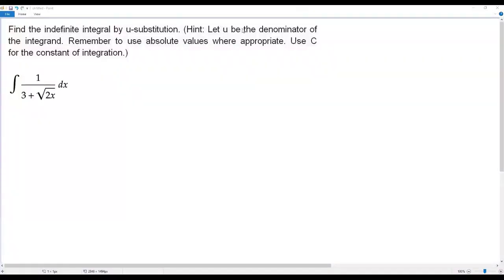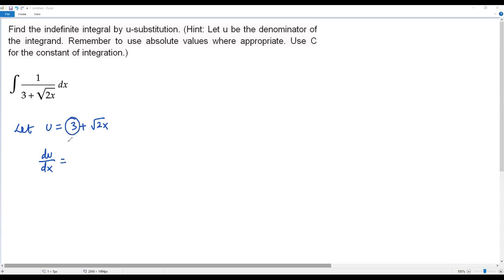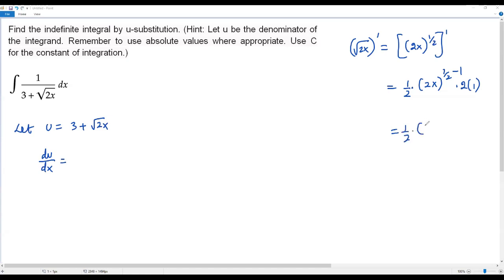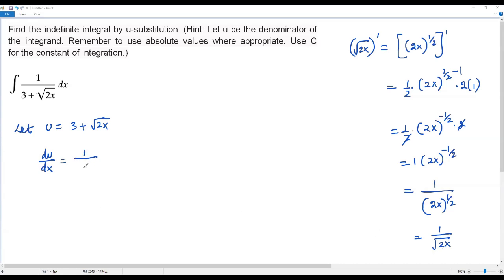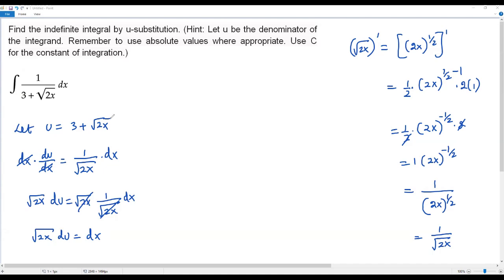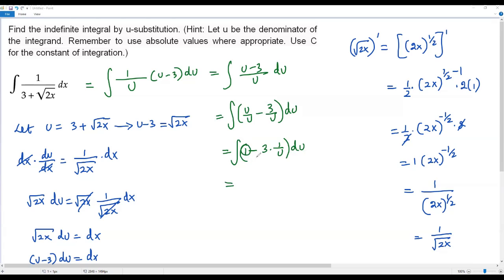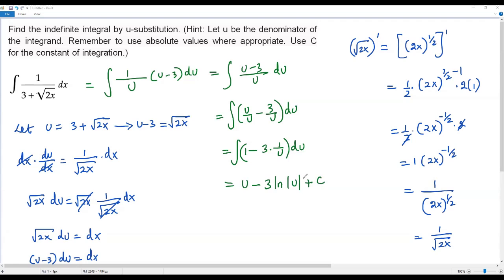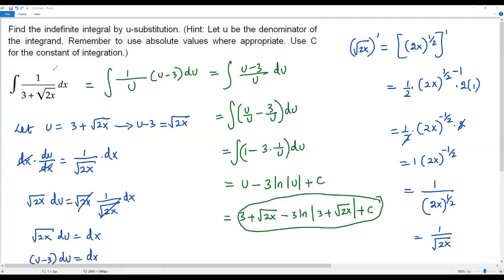AP Calculus AB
Find the indefinite integral by u-substitution. (Hint: Let u be the denominator of the integrand. Remember to use absolute values where appropriate. Use C for the constant of integration.)

∫1/(3 + √2x)dx